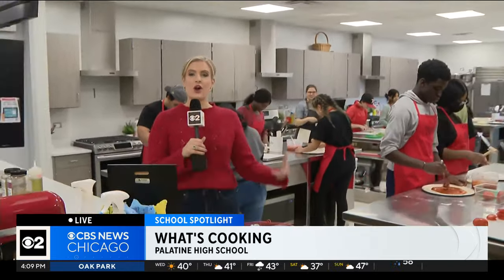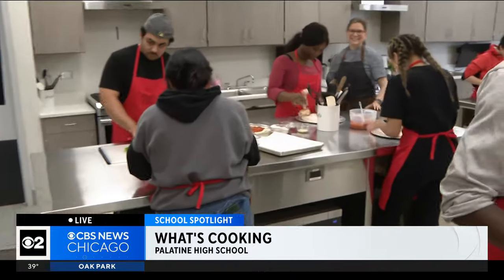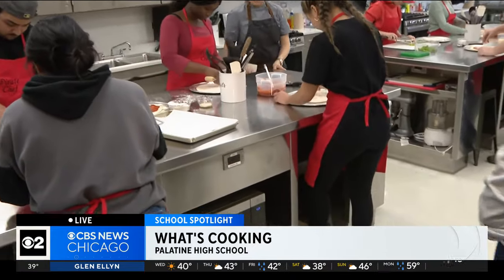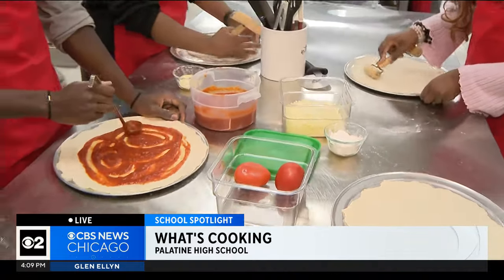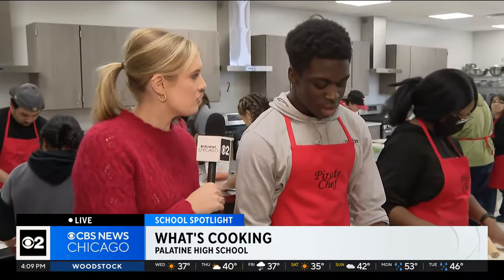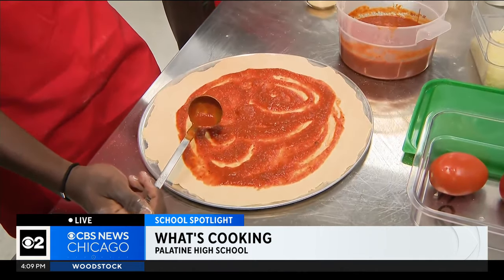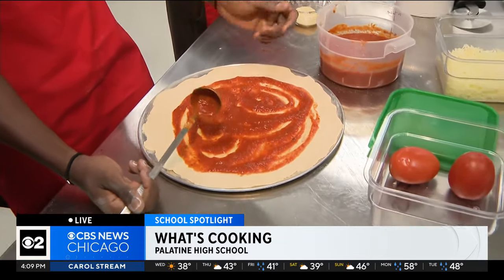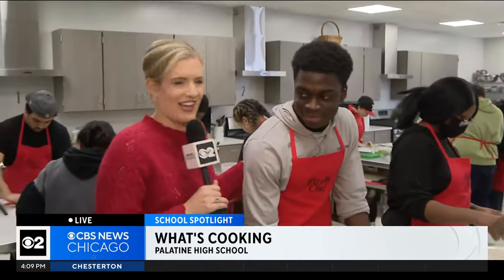School Spotlight: Students cooking up deliciousness at Palatine High School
CBS 2's Marie Saavedra talks to students in the culinary arts program working through an international series and their delicious dishes.